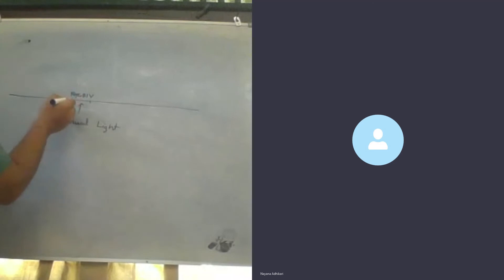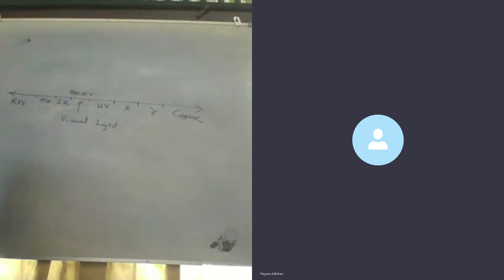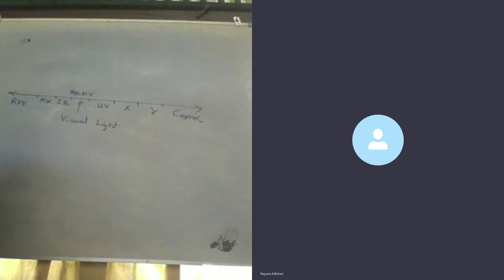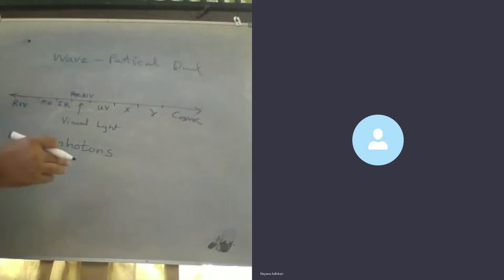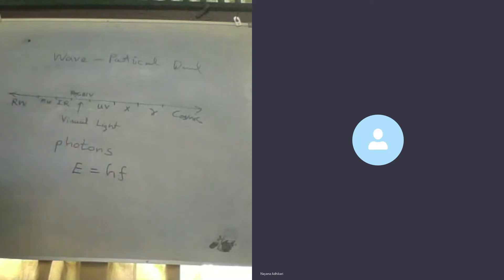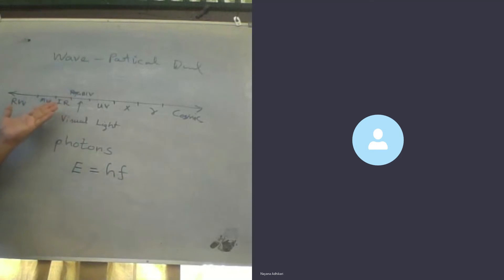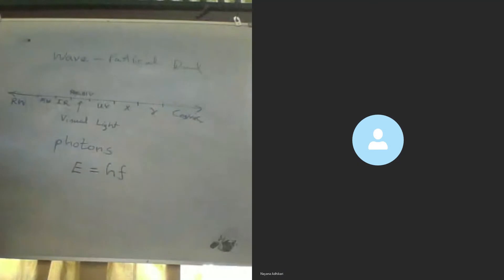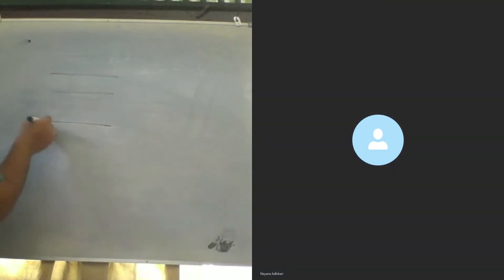E-3.8-Electromagnetic Waves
A/L Physics - Sri Lanka Syllabus